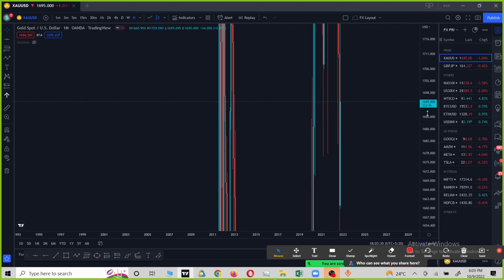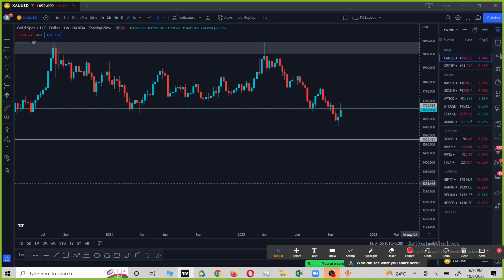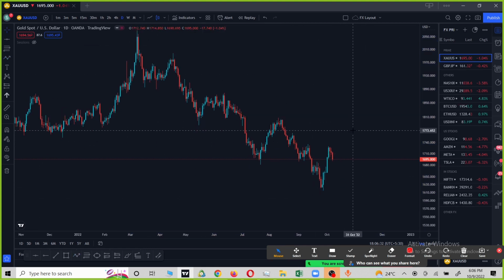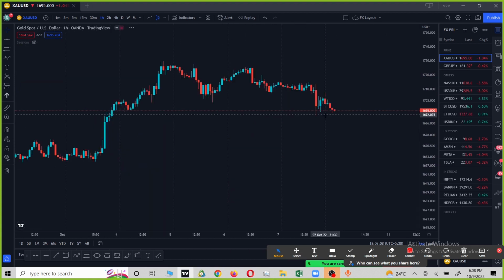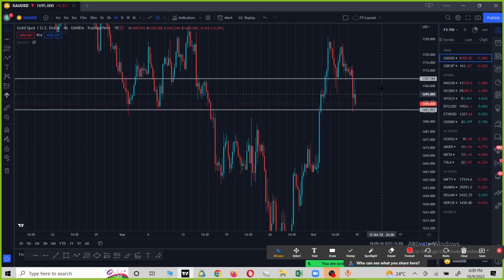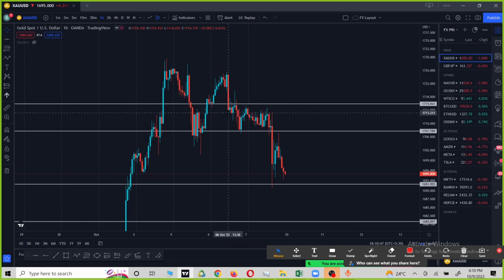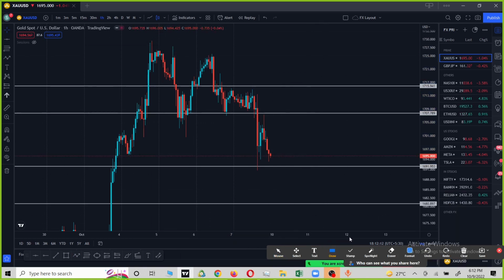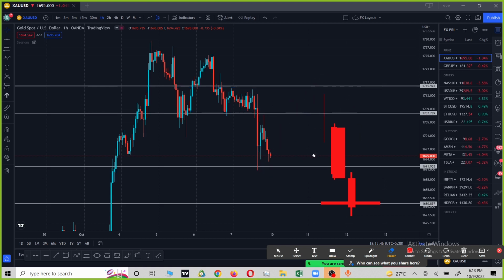Weekly Top Down Analysis | Gold | Scalping & Intraday trading setups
Hi Traders,
In this vedio we will talk about Gold Top Down analysis and look for intraday and scalping setups on H1/M30 timeframes.

Partner Code
3ida0upmyp